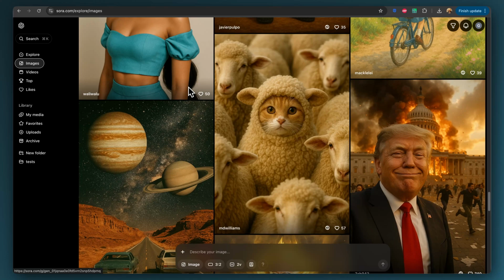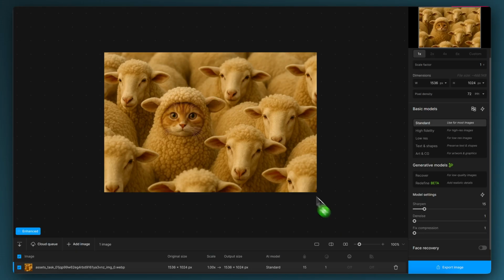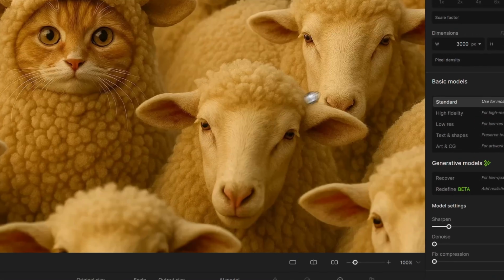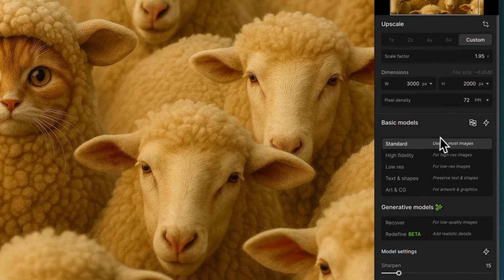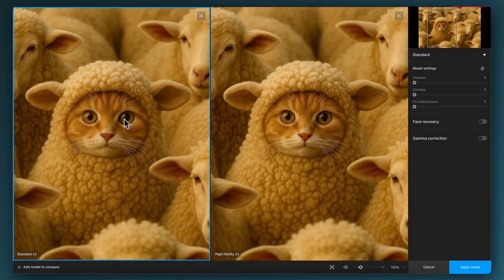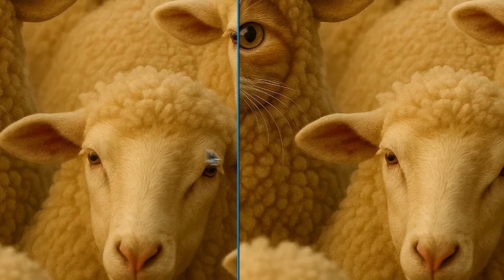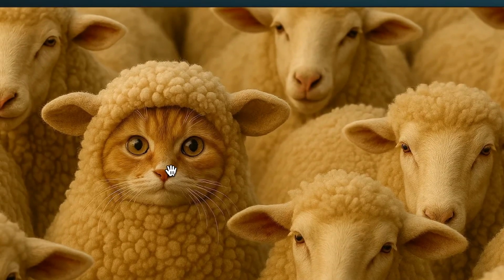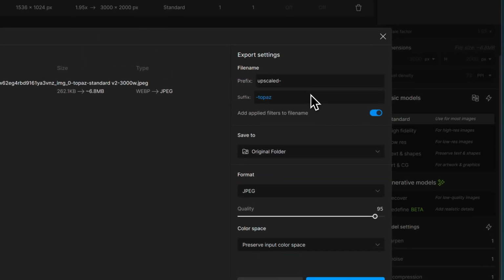Topaz Gigapixel Tutorial - Easy Upscale of AI Image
User:
mcwilliams

Prompt;
A cat in a sheep costume among group of sheep trying to blend .